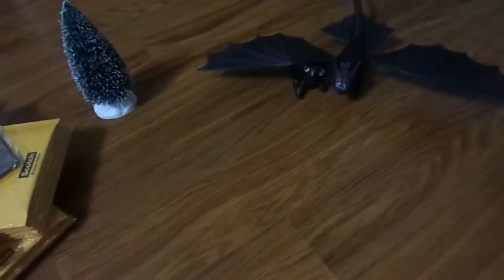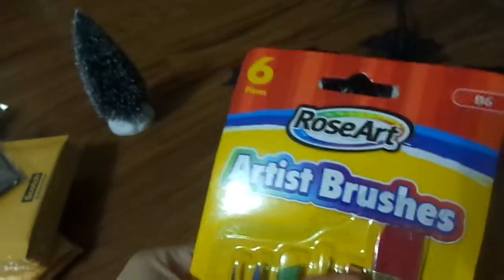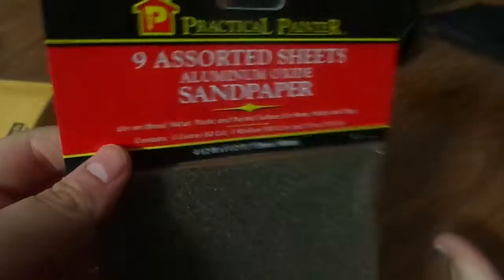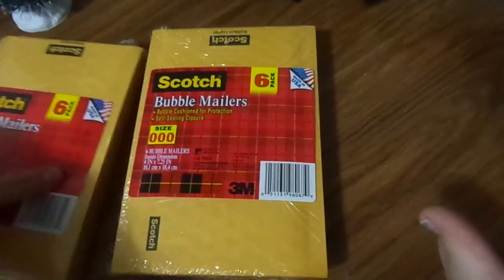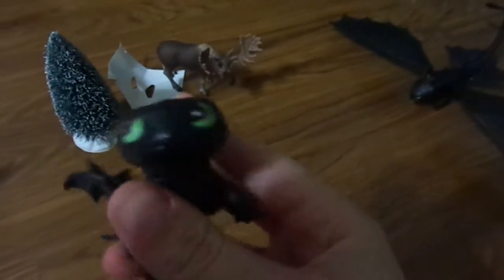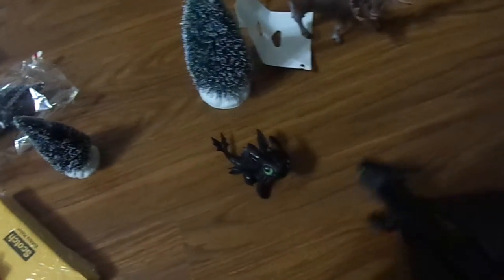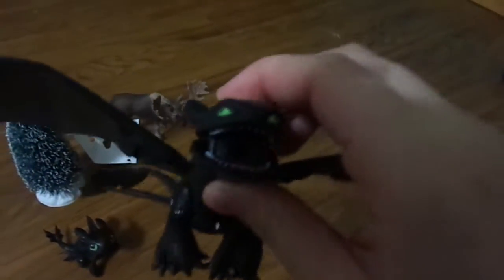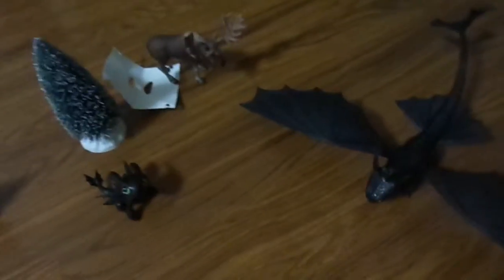Supplie and etc. Haul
stuff i got today